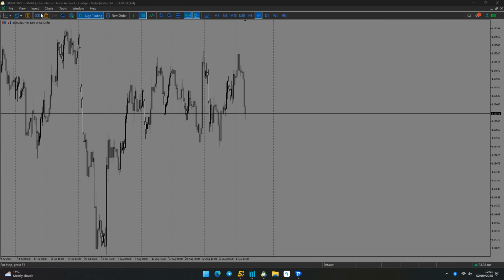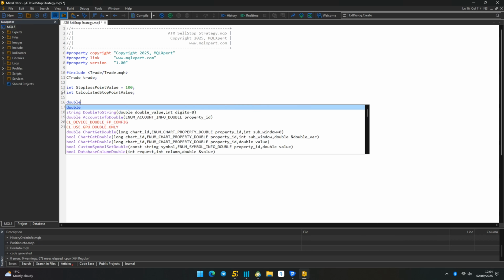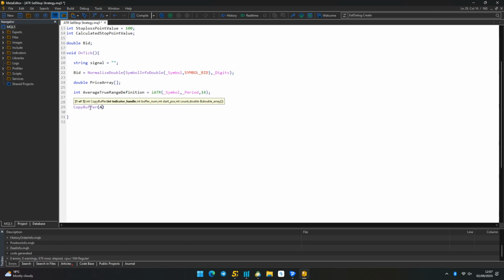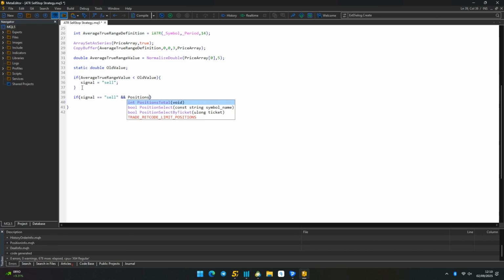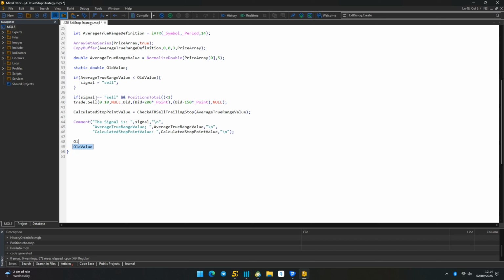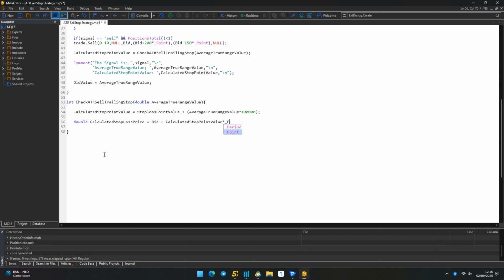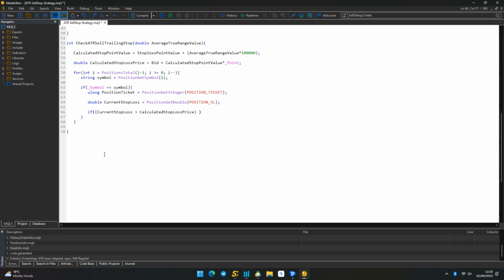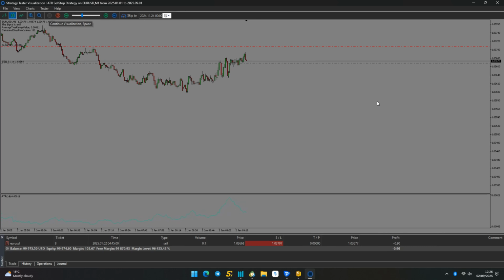ATR Trailing Stop EA (Sell Strategy) for MT5 | Step-by-Step MQL5 Tutorial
In this tutorial, I’ll show you how to code an ATR-based trailing stop Expert Advisor (EA) in MetaTrader 5, designed specifically for Sell positions.
We’ll use the Average True Range (ATR) indicator to dynamically calculate stop levels, update trades as price moves, and ensure we only ever run one position at a time.

🔹 What you’ll learn in this video:

● How to call and use the ATR indicator in MQL5
● Building a trailing stop function step by step
● Using PositionSelect, PositionGetDouble, and Trade.PositionModify
● Preventing multiple open trades with signal filters
● Adding on-chart output for live debugging

This strategy is not meant for live trading, but it’s a practical example of how to build ATR-based trailing stop logic that you can adapt for your own systems. By the end of this video, you’ll have a working EA that opens Sell positions and automatically trails the stop loss based on ATR.